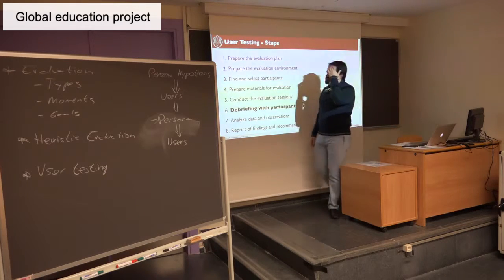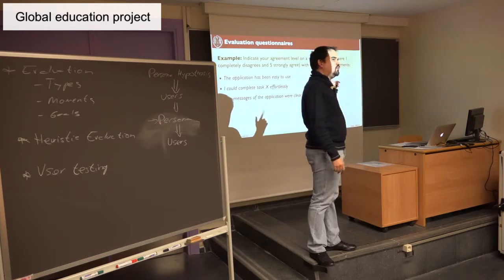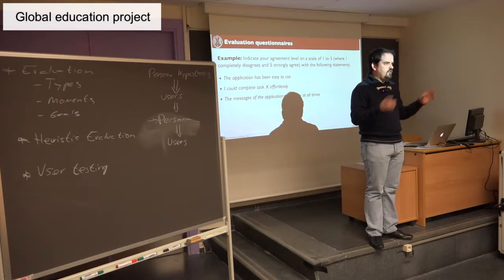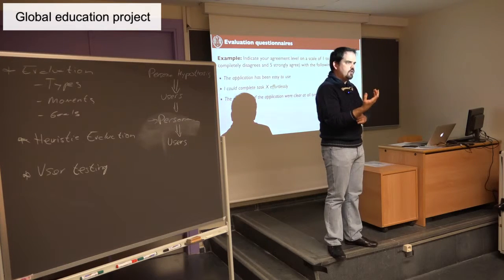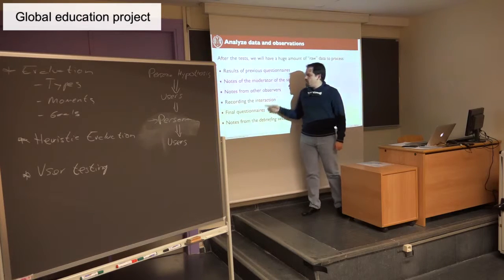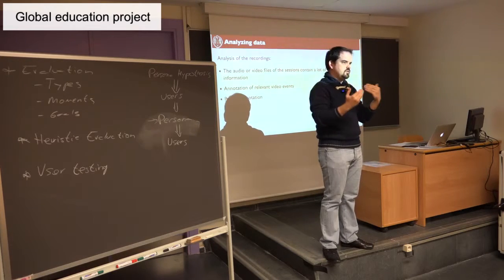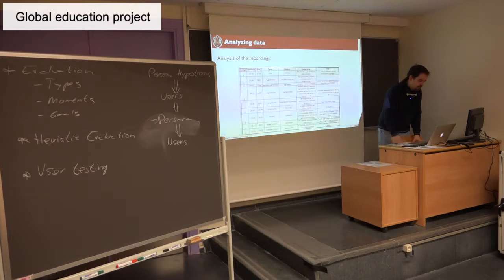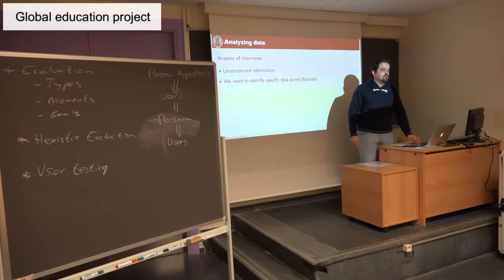User testing - 05 - Debriefing, analyzing the data and reporting the results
Titulo: User testing: debriefing, analyzing the data and reporting the results - Facultad de Informática - Universidad Complutense de Madrid - 2016:2017
Descripción:
In this video it is introduced the last part of the user testing that is the debriegfing with the users, and the postprocessing of all the information.

Pablo Moreno Ger got his PhD in Computer Engineering from Universidad Complutense de Madrid (UCM). He is currently an Associate Professor in the Department of Software Engineering and Artificial Intelligence at the School of Computer Science at the UCM.

This video is part of the social project “Global education”, created by the students of the faculty of Computer Science of the University Complutense of Madrid. For more information go this link at the wiki